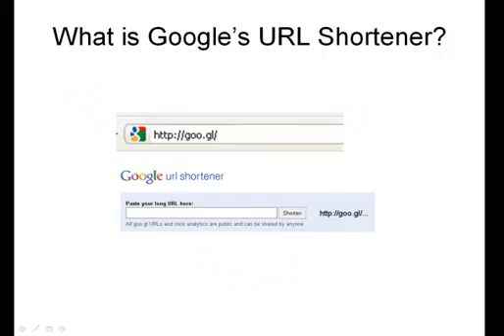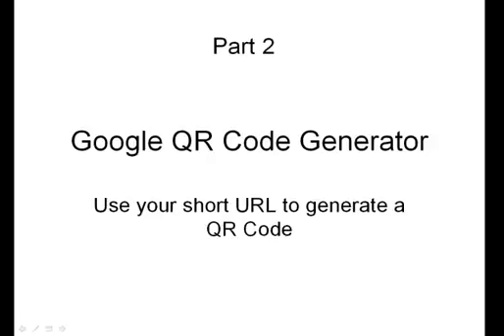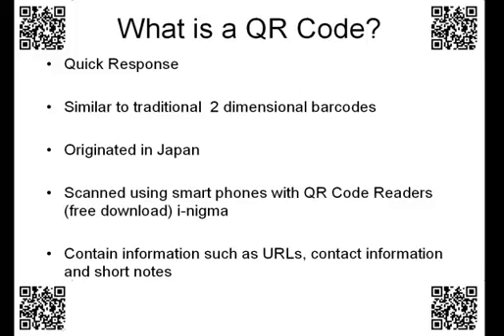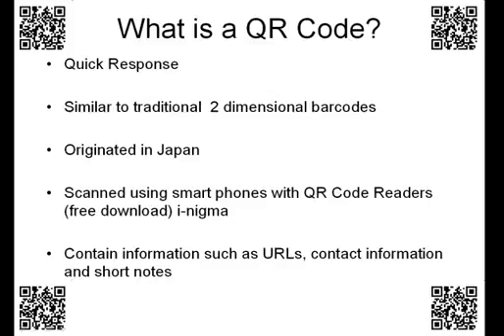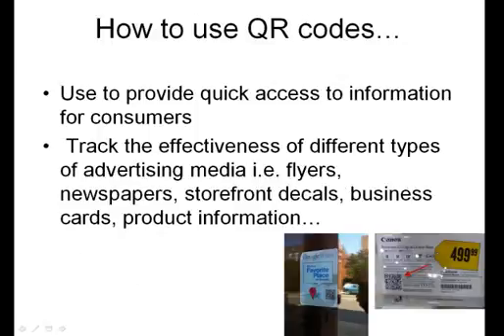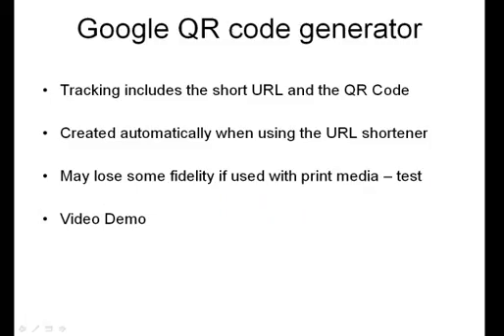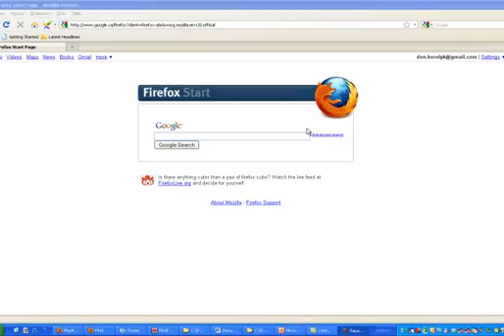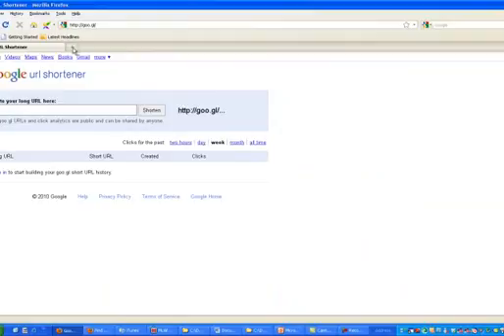Web and Mobile Marketing with Google QR Codes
Power Point and live demo showing Google's URL Shortener and QR Code Generator.